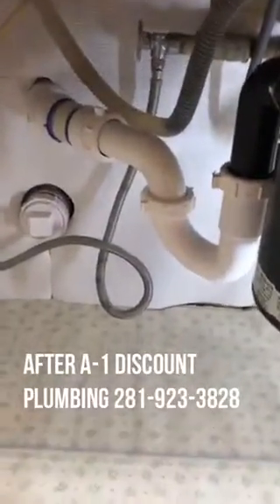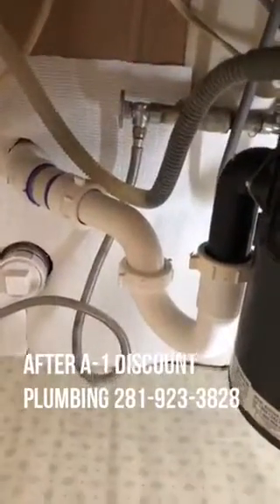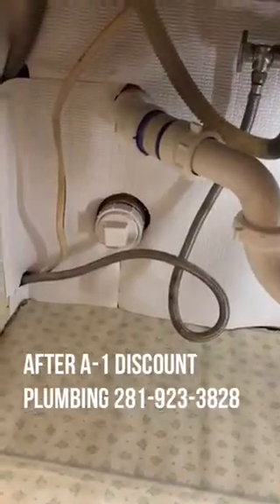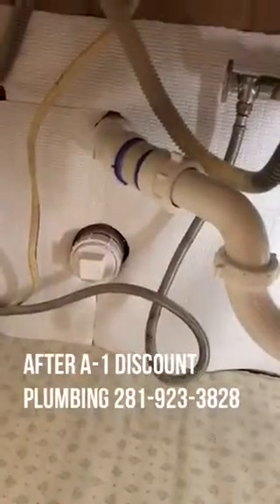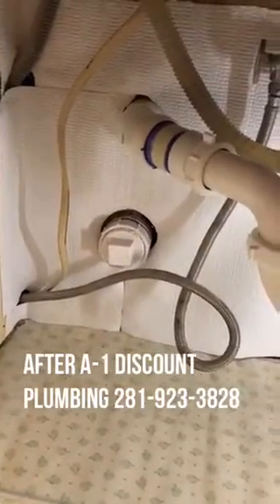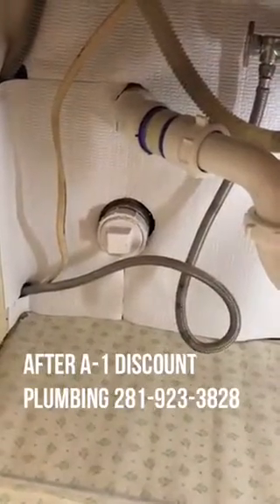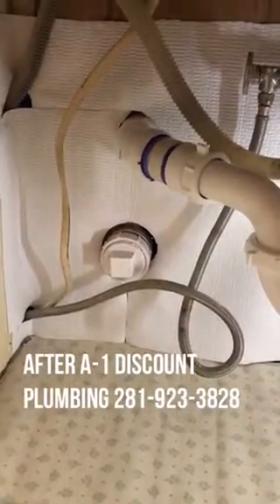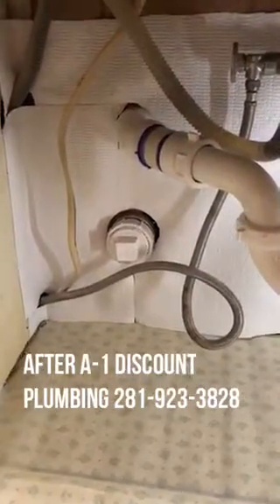After A-1 Discount Plumbing